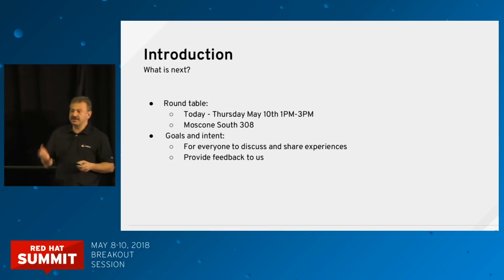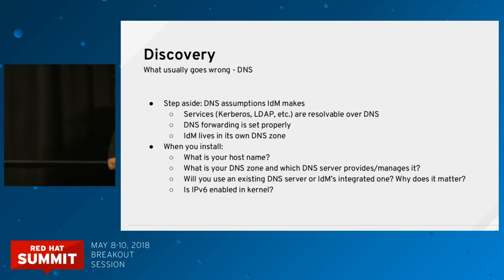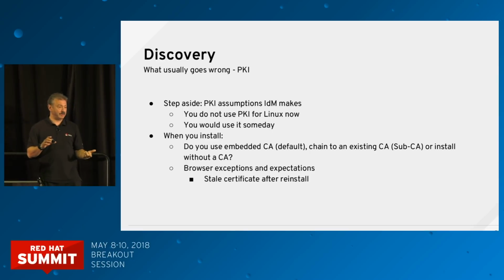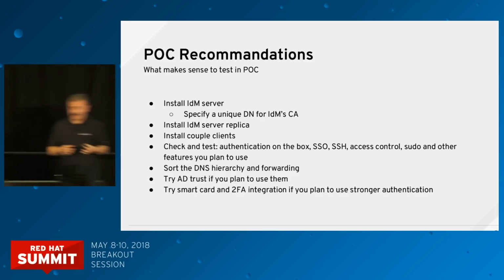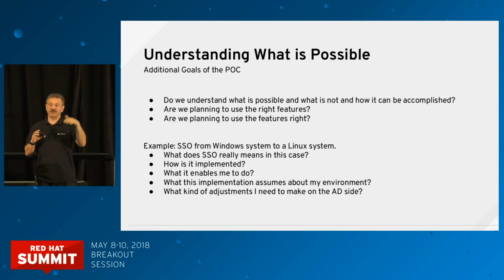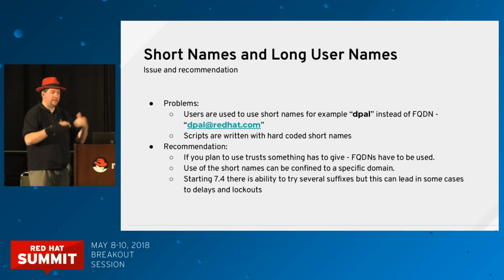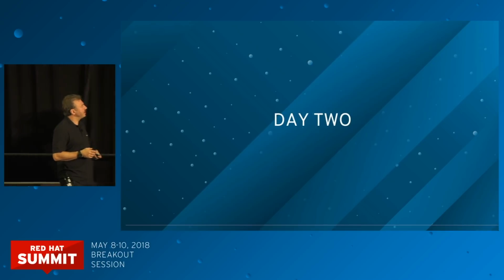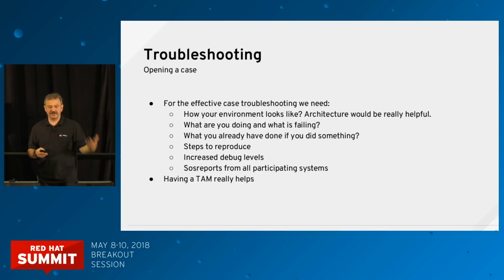Path to success with your Red Hat Identity Management deployment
The interest in and adoption of Red Hat Identity Management is growing rapidly. Identity management is a complex area, where each environment and deployment has its own specific properties. However, some of the challenges before, during, and after deployment of the solution are common.

In this session, we'll discuss these patterns, practical ways to build a successful deployment, and situations to avoid. System administrators will leave the session equipped with practical guidance and references to immediately apply to their current or emerging deployments.

In particular, this session will cover:

- Identifying the right technology.

- Sizing the deployment and building the architecture.

- Building solutions using Active Directory trusts.

- Tuning and monitoring the solution after deployment.